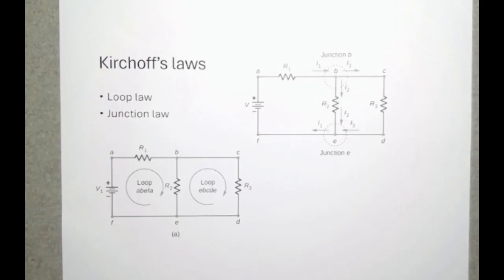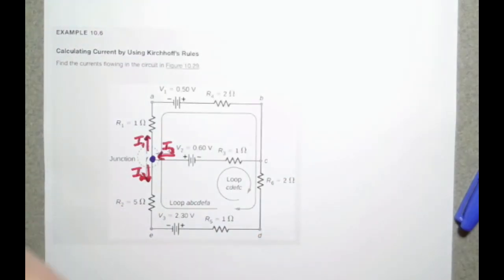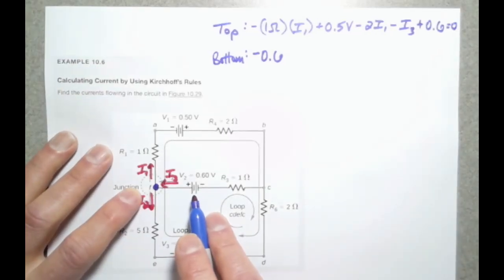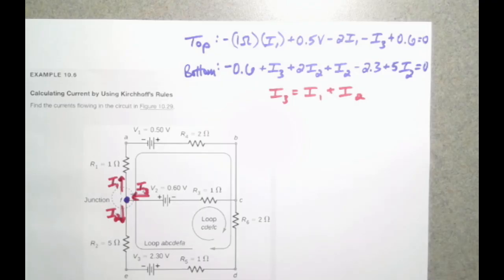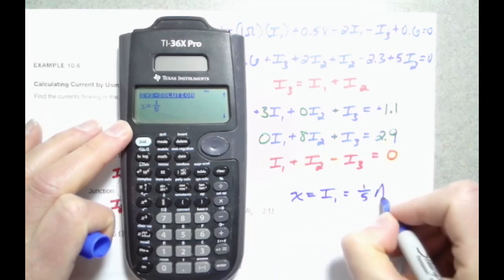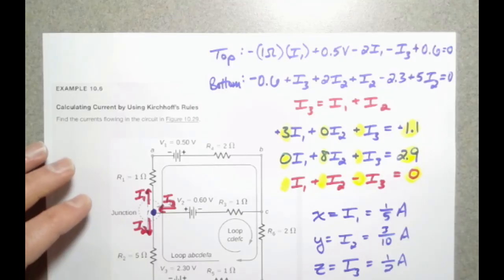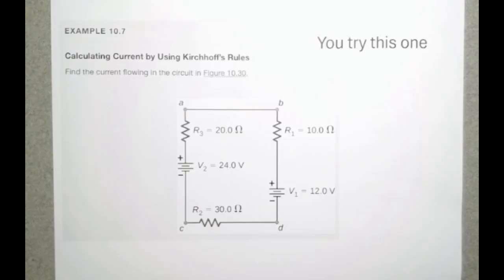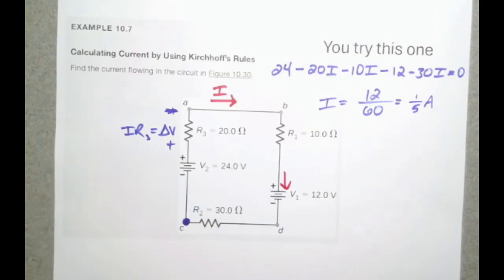Kirchhoff's laws applied to resistor circuits